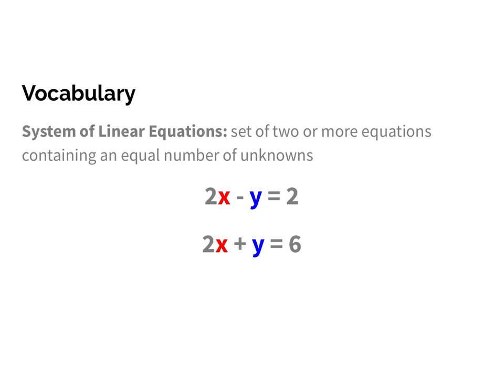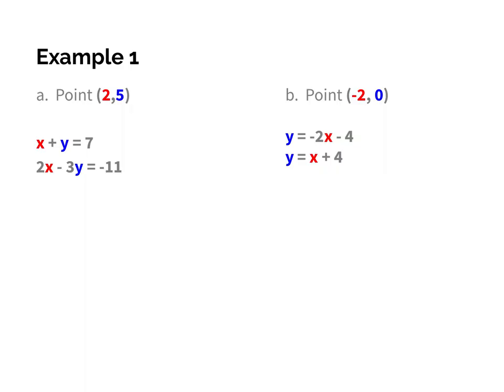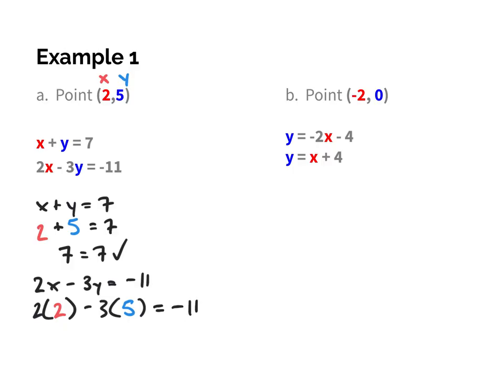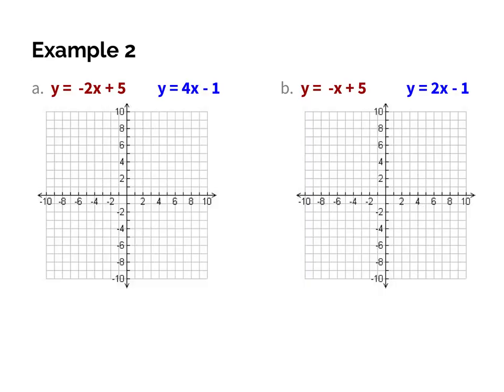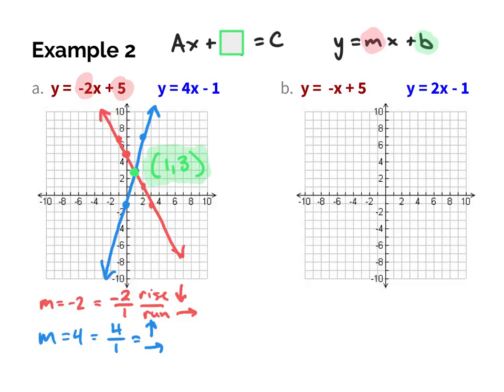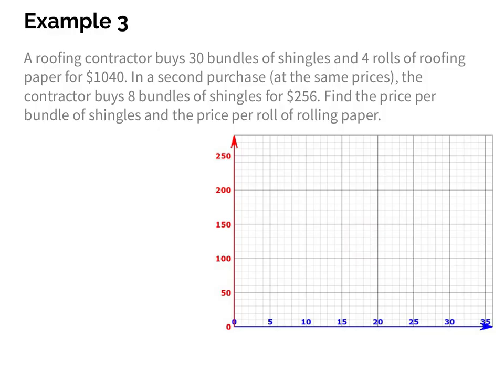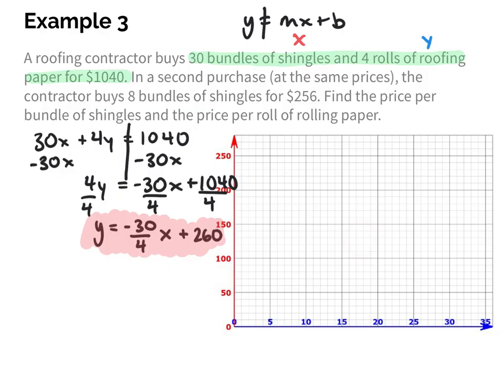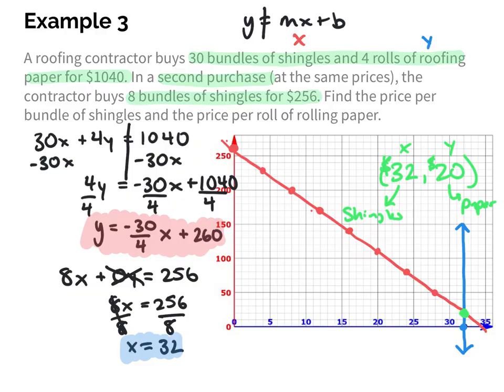5 1 Solving Systems of Equations by Graphing mp4